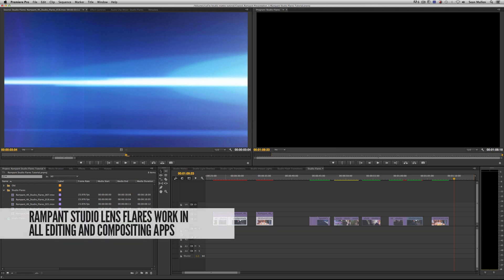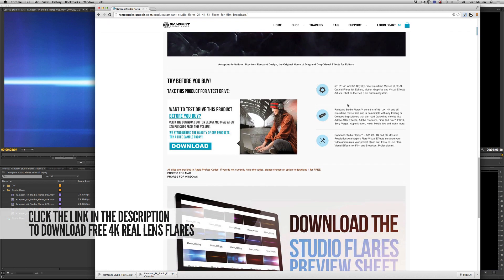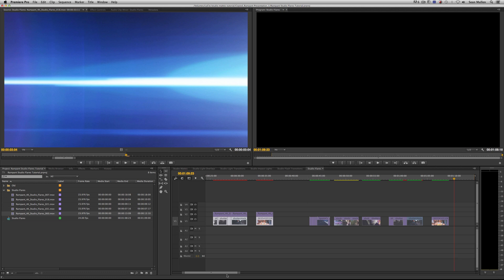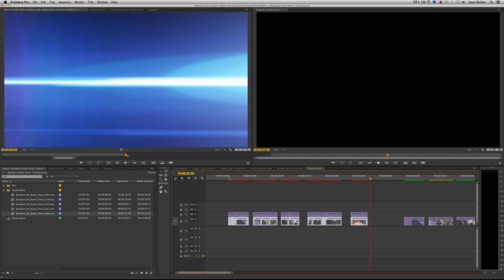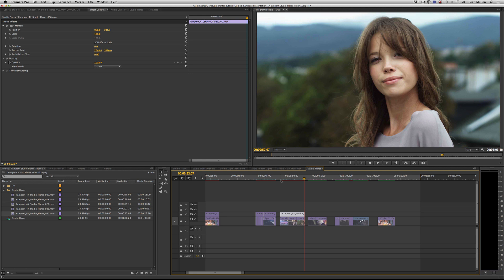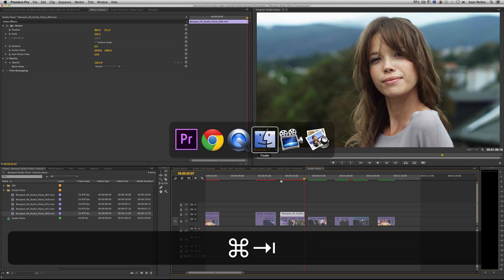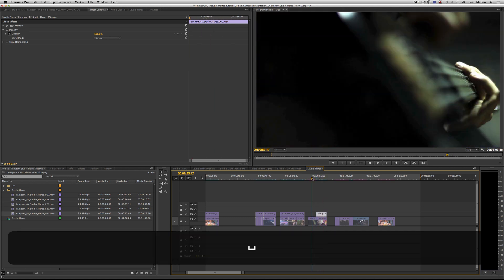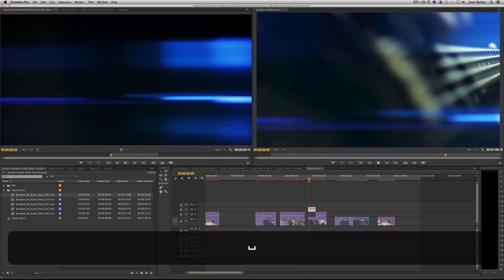Use FREE 4K Real Lens Flares to Stylize Your Edit in Adobe Premiere Pro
Visual Effects Artist and Rampant Design Lead Creative Sean Mullen shows us how to use Real Lens Flares to instantly stylize your edit in Adobe Premiere Pro.